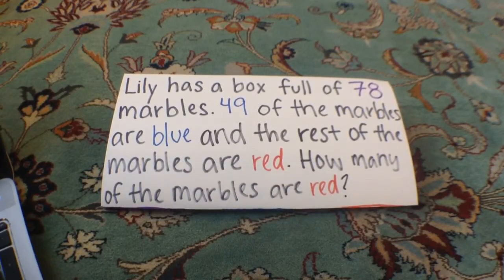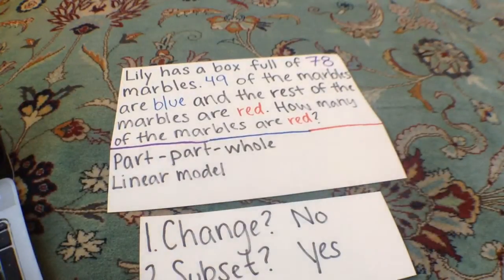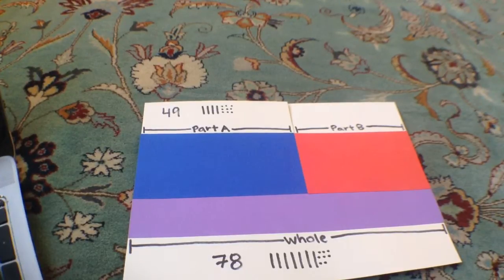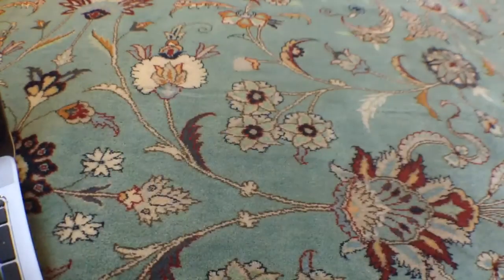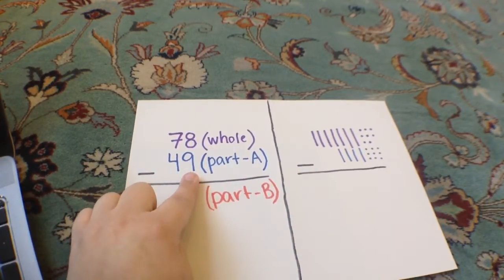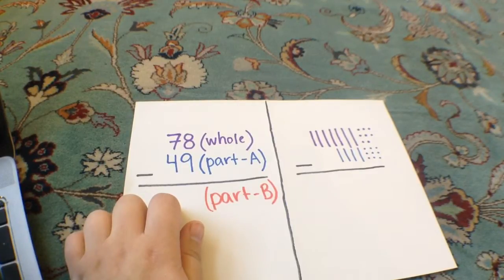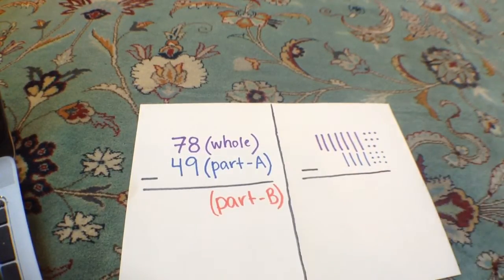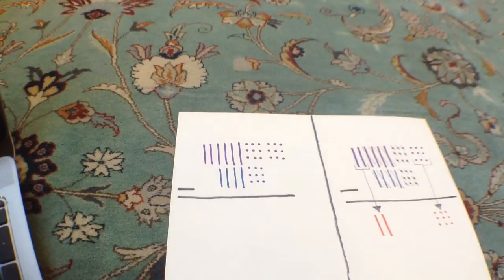Mar 27, 2015